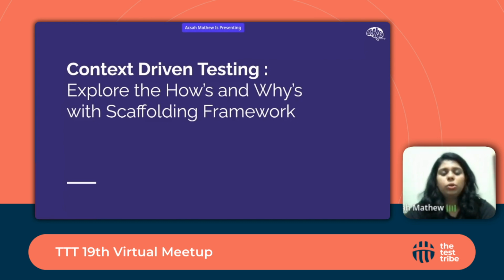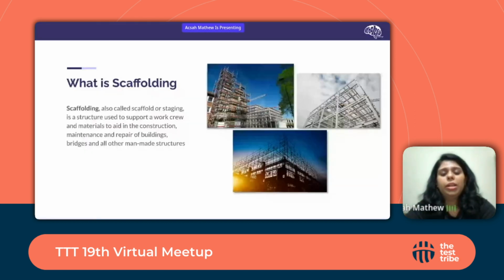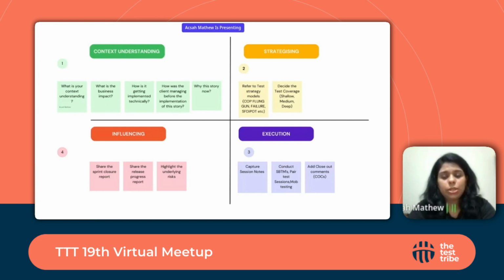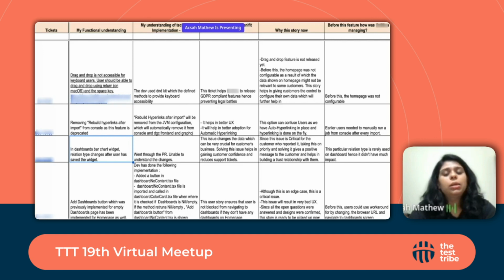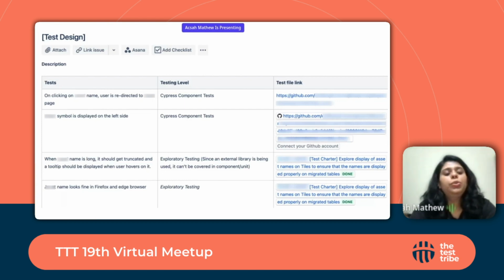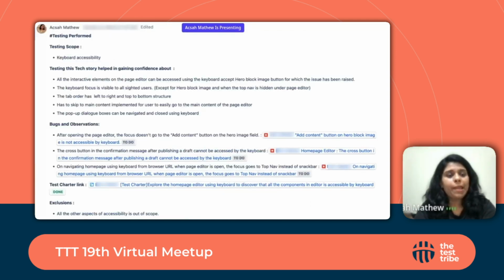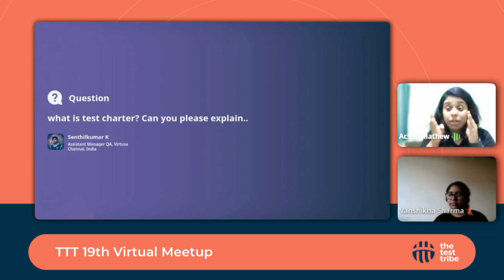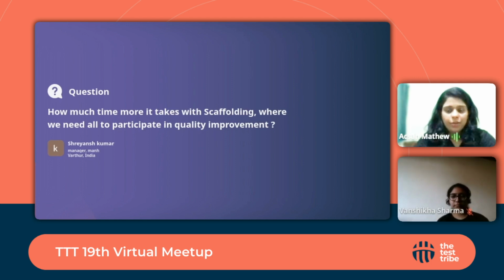Context Driven Testing: What, Why, and How | Scaffolding Framework | Acsah Mathew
In this enlightening video, Acsah Mathew dives into the world of context-driven testing, offering a comprehensive understanding of its principles and practical implementation. Acsah explains the "what" and "why" of context-driven testing, emphasizing its relevance in today's dynamic software testing landscape. With clarity and depth, Acsah shares insights on how to implement context-driven testing, providing step-by-step guidance and best practices. Additionally, she explores the concept of a "scaffolding framework" and its role in enhancing testing effectiveness.

Whether you're a seasoned tester, a quality assurance professional, or someone interested in advanced testing methodologies, this video equips you with the knowledge and strategies to implement context-driven testing successfully.

About Speaker:
Acsah is an experienced Software Test Engineer with a demonstrated history of working in fast fast-paced environment. She is ISTQB certified and skilled in conducting functional and non-functional testing, and test case preparation for manual and automation regression suites.

A special thanks & huge shoutout to BrowserStack, Our exclusive sponsor for all community events, and premier sponsor for Conferences.

Concepts Covered:
00:00-02:38 - Introduction
02:39 - What is Context-Driven Testing?
03:28 - Why Context-Driven Testing?
05:40 - How To implement Context-Driven Testing?
06:33 - What is Scaffolding?
07:33 - 4 Quadrants in Scaffolding Framework
12:33 - Implementing Scaffolding Framework
14:37 - Context Understanding Part of Scaffolding
17:50 - Test Charters in Scaffolding Framework
19:43 - Test Design
22:35 - Epic Level Test Design
25:20 - Why Scaffolding
28:43 - Tools Used in the Process
28:59 - Tools Used for Capturing ET Test Session Notes
30:13 - What is Test Charter?
32:40 - Is Scaffolding part of Regression Coverage?
33:31 - How much Time does Scaffolding take?
34:52 - Challenges faced with Context-Driven Testing?
35:37 - How to Introduce Scaffolding Framework to Stakeholders?
36:55 - Challenges Faced when Implementing Scaffolding